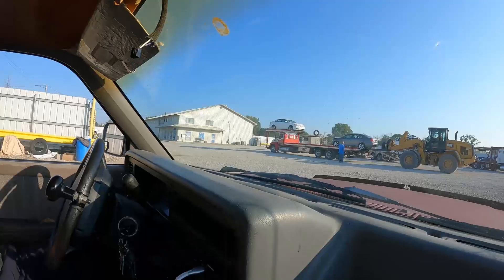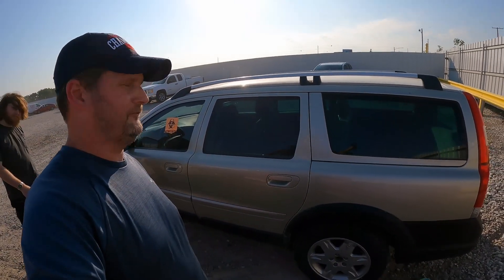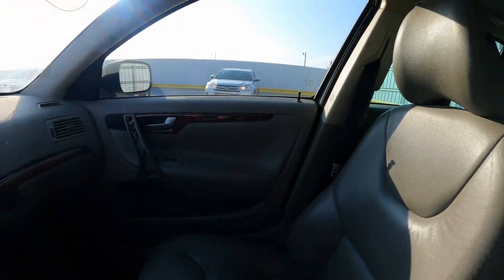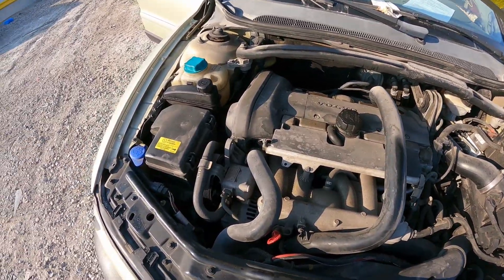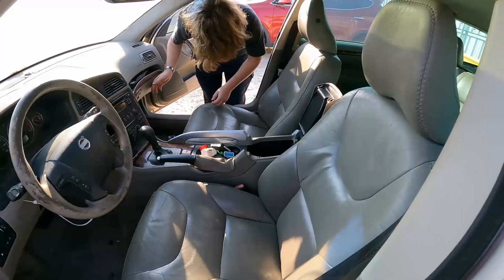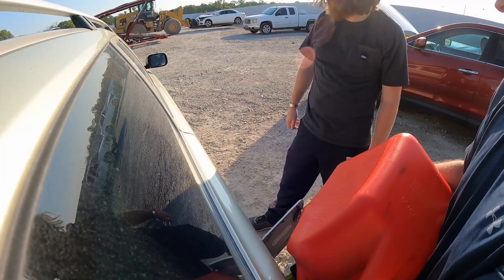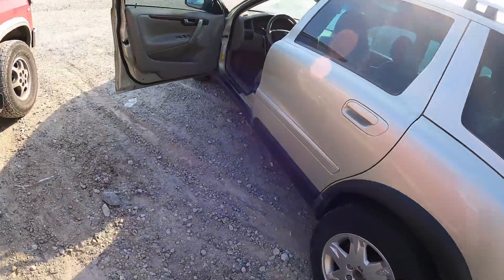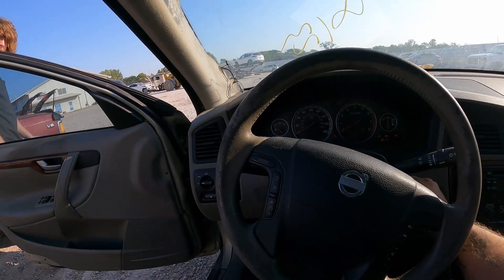Did Someone Die In The Car We Just Bought!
Amazon Wishlist!

Equipment used:
Sony ZV-E10
Samsung Galaxy S23Ultra
Caiord Wireless Lavalier Microphone
HMKCH Wireless Lavalier Microphone